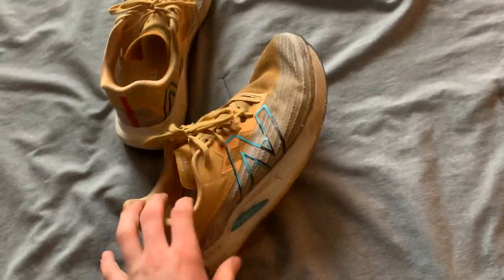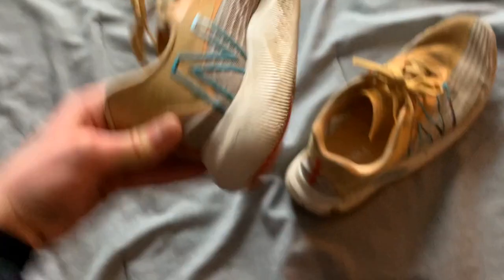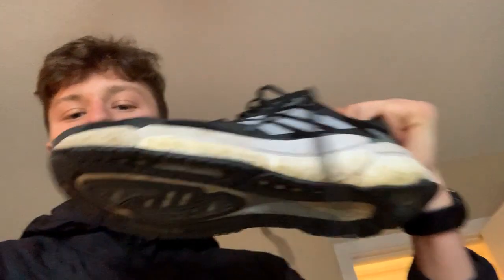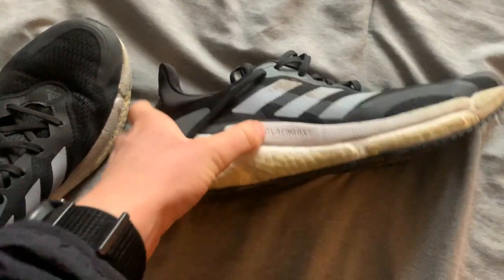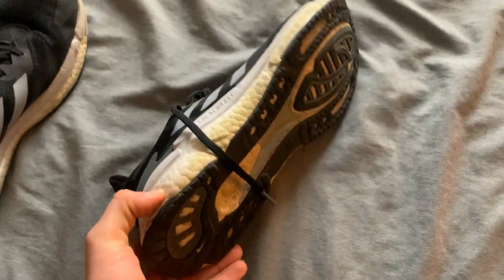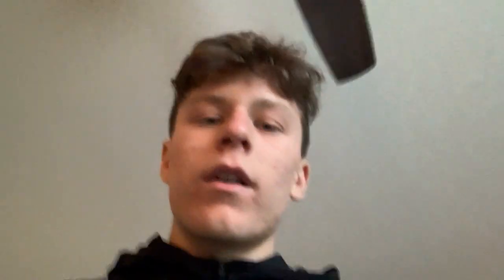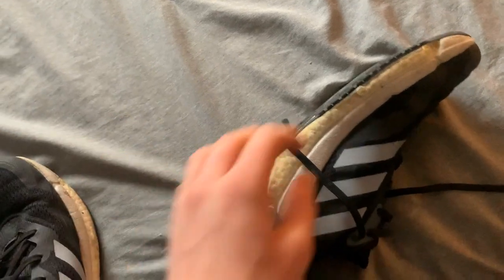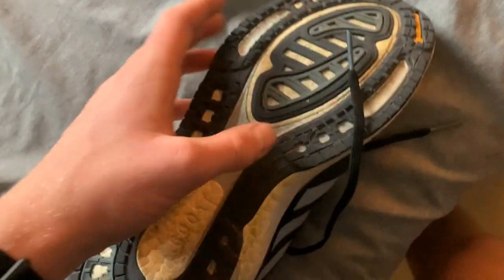shoe line up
what i run in and a run to go along...